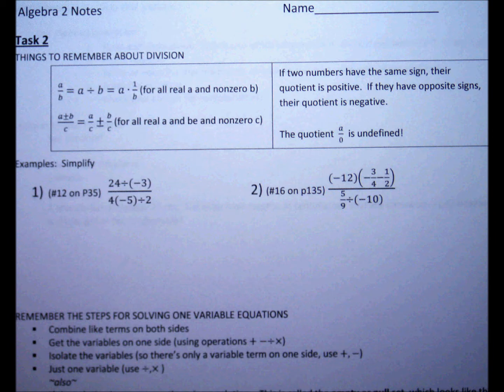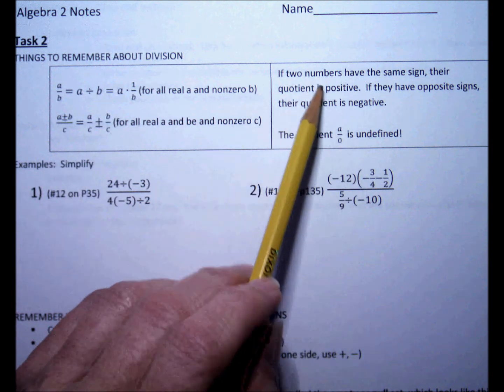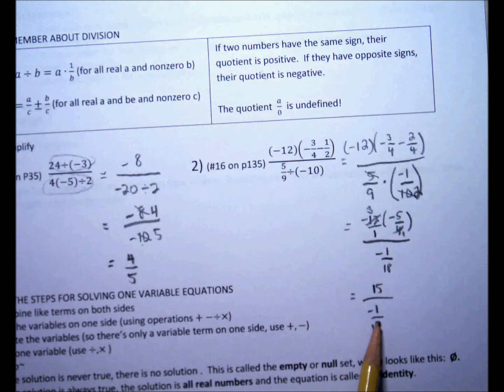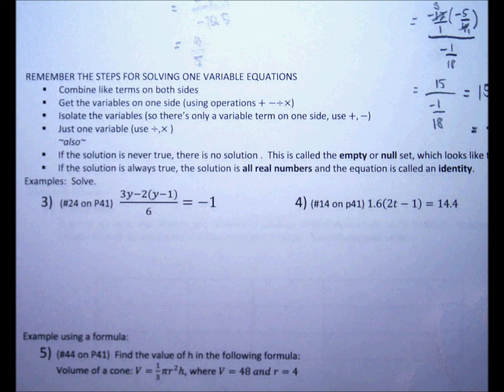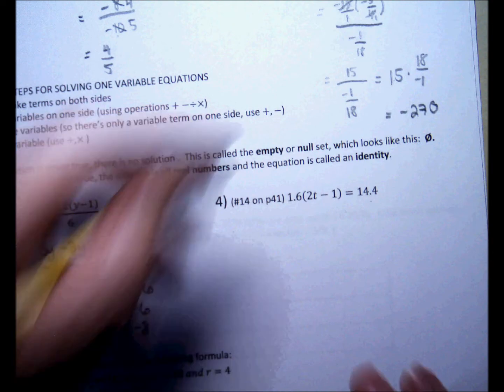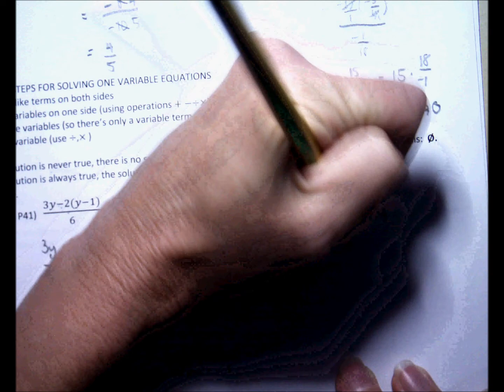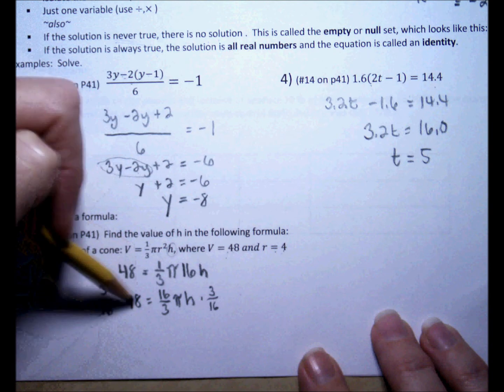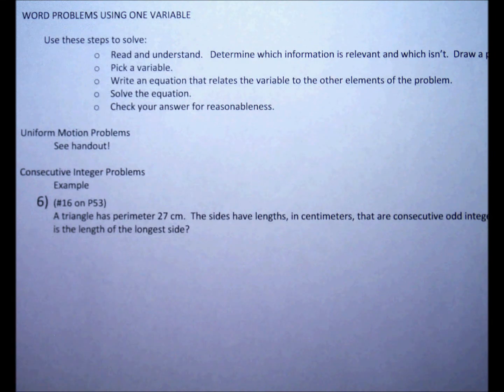Semester 1 Task 2 Video Algebra 2 Part 1